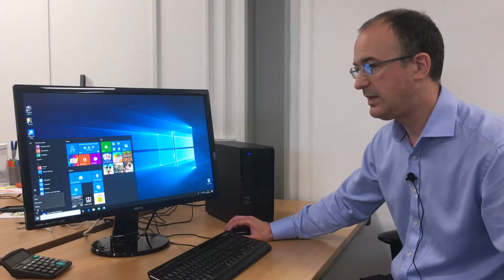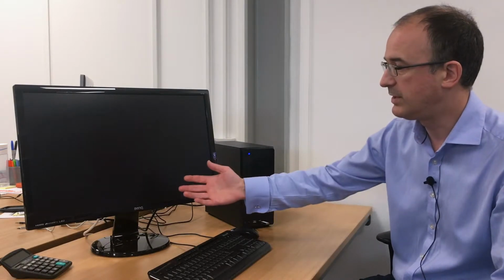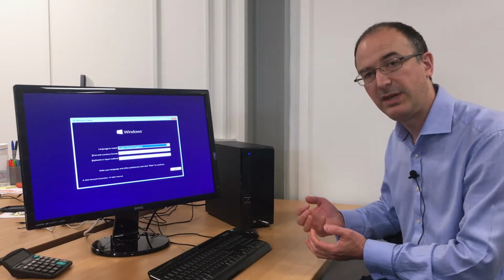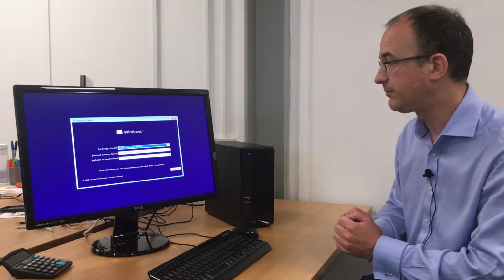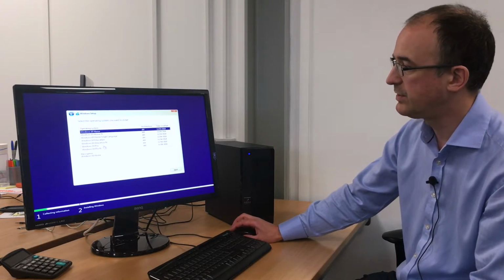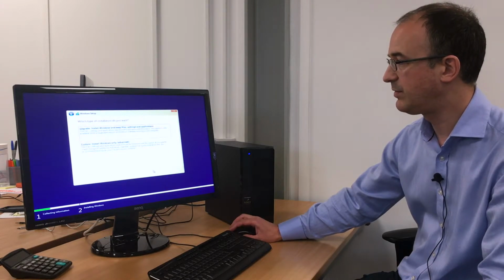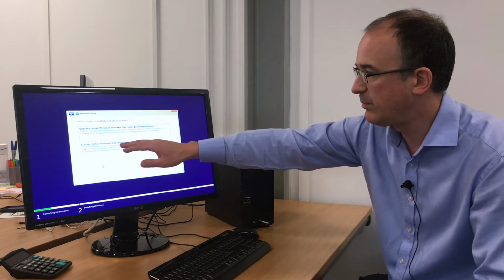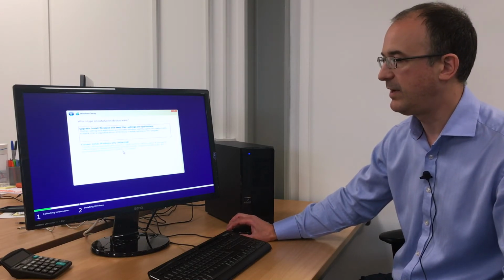Install/Reinstall Win 10 from USB Recovery media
How to install or reinstall Windows 10 from your USB recovery media